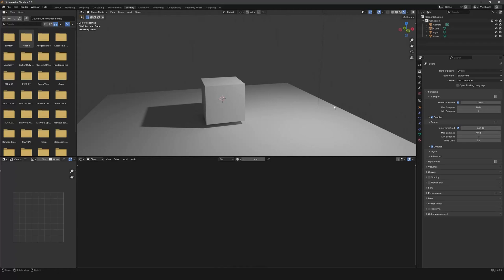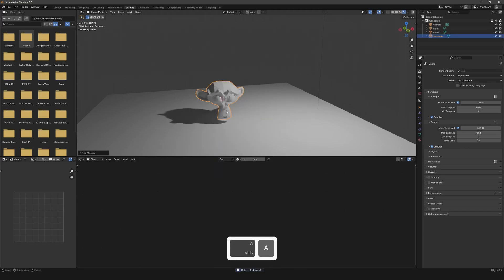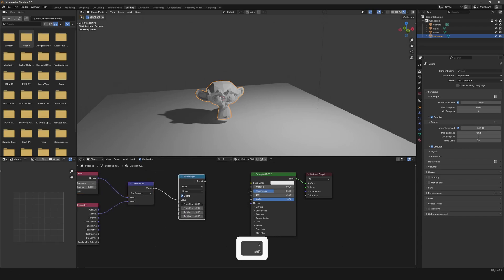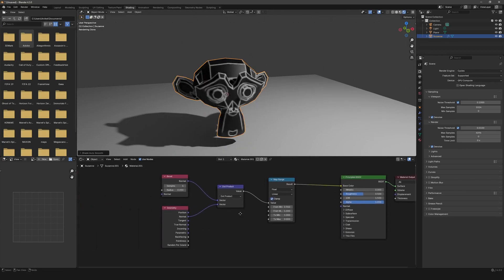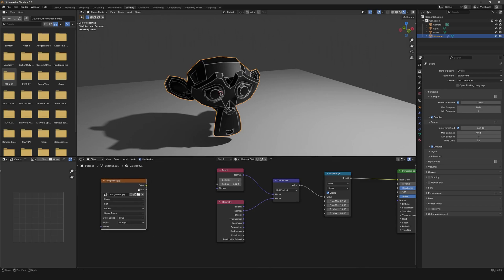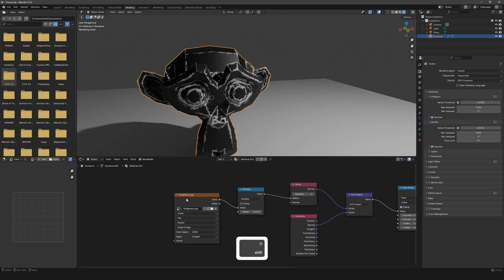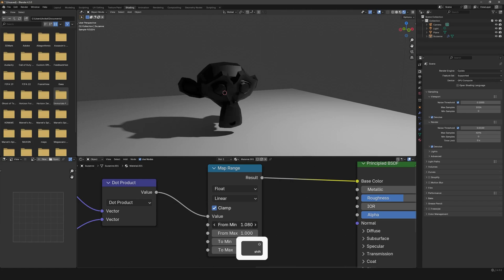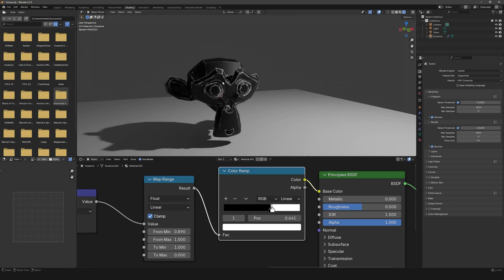Add Edge Wear in Blender Under 2 Minutes!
🛠️ Add Edge Wear in Blender – In Under 2 Minutes!
Give your models a touch of realism with this fast, non-destructive edge wear technique in Blender. No sculpting, no hand-painting — just clean, effective results using built-in tools.

Perfect for both stylized and realistic props when you need that subtle worn look without the hassle.

⏱️ Fast, easy, and beginner-friendly — a great trick to level up your materials and make your assets pop.